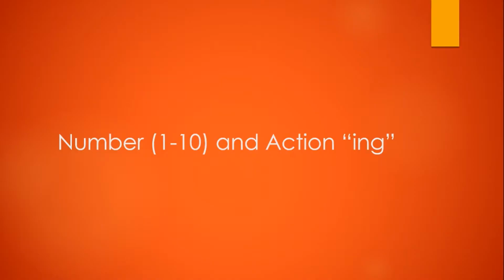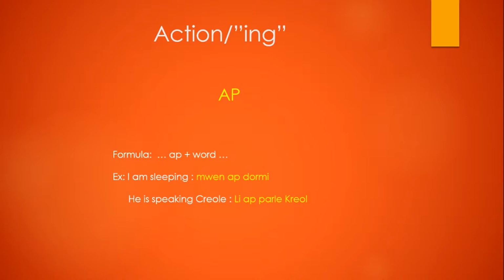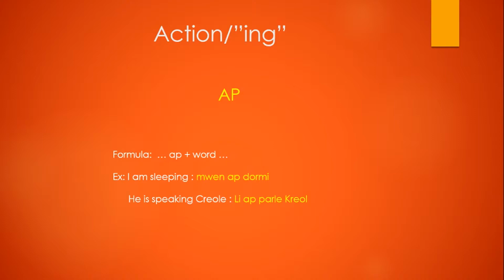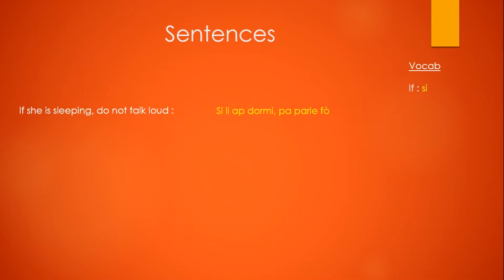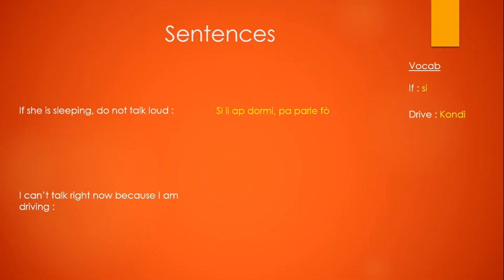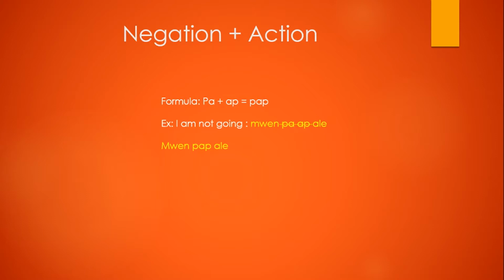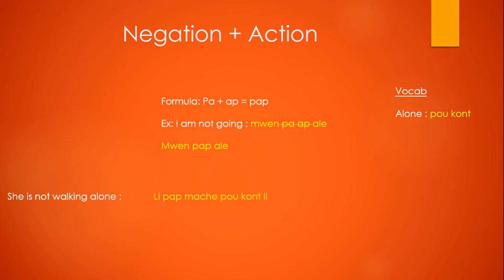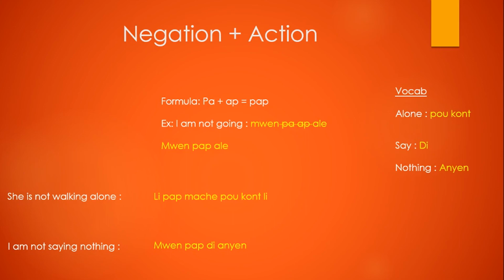Haitian Creole Lesson 6 | Action "ing"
In this lesson, you will learn how to express what you are doing, and how to count from 1 - 10. Enjoy!